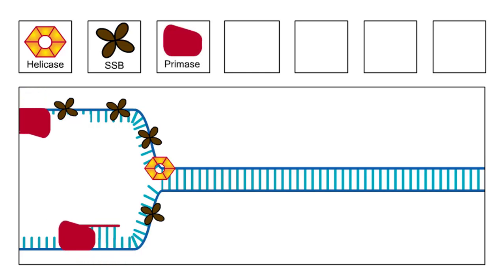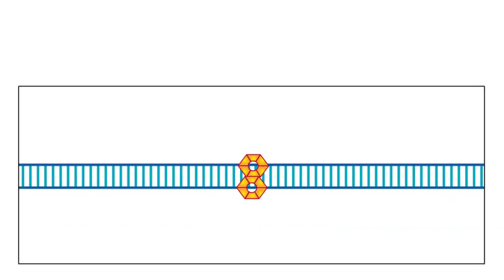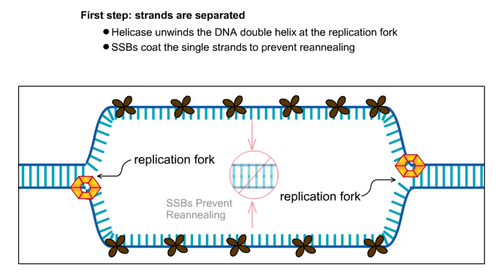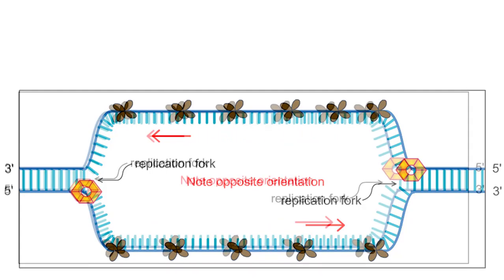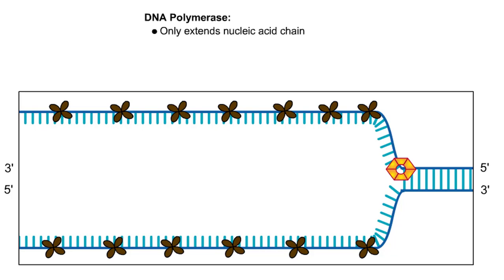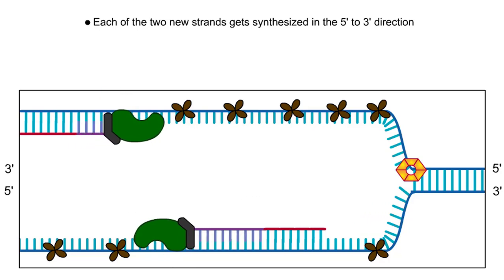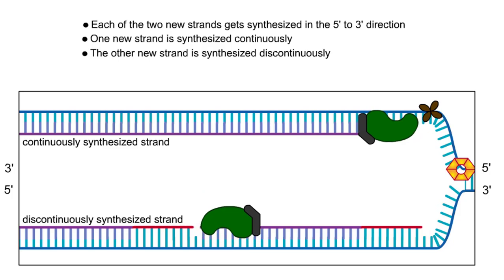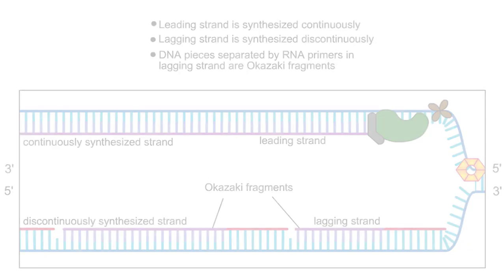New DNA Strand Replication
First step: strands are separated
• Helicase unwinds the DNA double helix at the replication fork
• SSBs coat the single strands to prevent reannealing
• Polymerase attaches nucleotide at 3' end
• Synthesis is in 5' to 3' direction

DNA Polymerase:
• Only extends nucleic acid chain
• Cannot begin from scratch
Solution:
• Primase synthesizes RNA primers

• Each of the two new strands gets synthesized in the 5' to 3' direction
• One new strand is synthesized continuously
• The other new strand is synthesized discontinuously
• The sliding clamp allows DNA to be processive

• Leading strand is synthesized continuously
• Lagging strand is synthesized discontinuously
• DNA pieces separated by RNA primers in lagging strand are Okazaki fragments